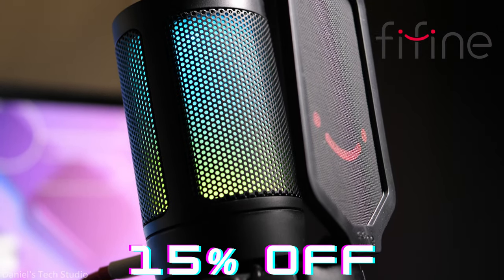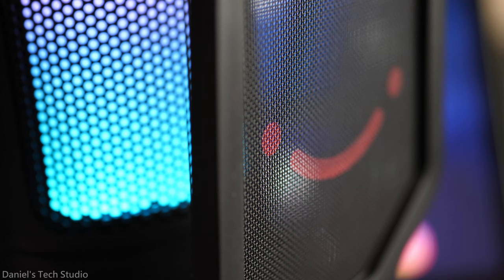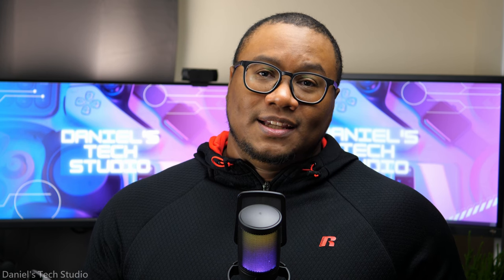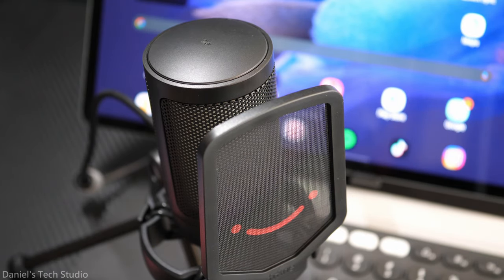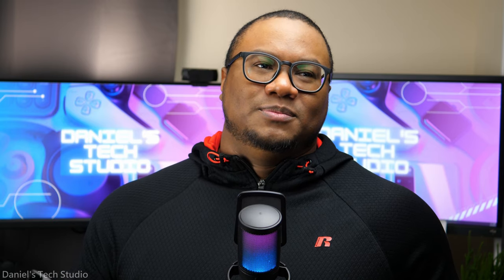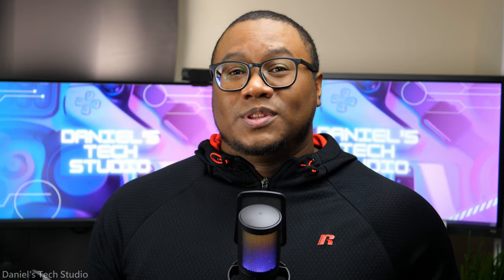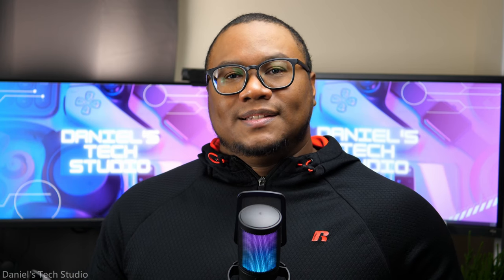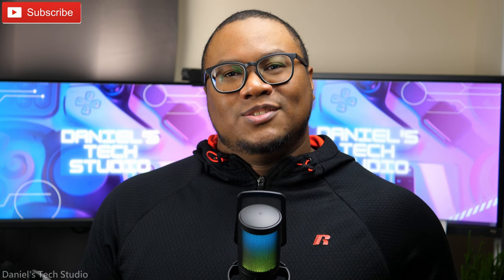FIFINE AmpliGame Microphone Review | Amazon's Top Rated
FIFINE sent me their latest AmpliGame gaming microphone. Let's get into it.